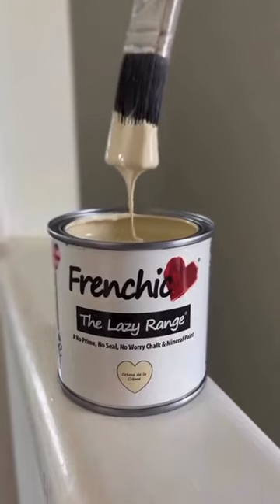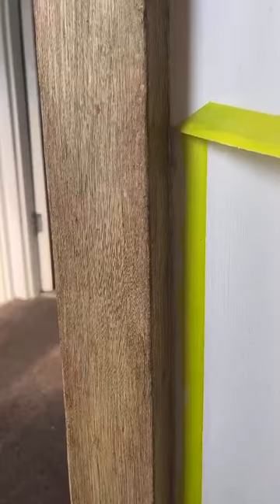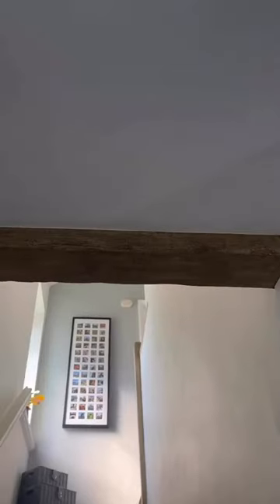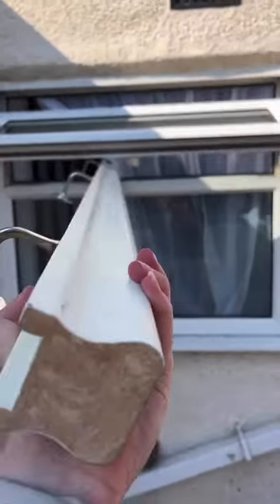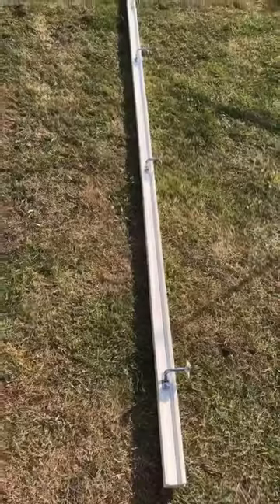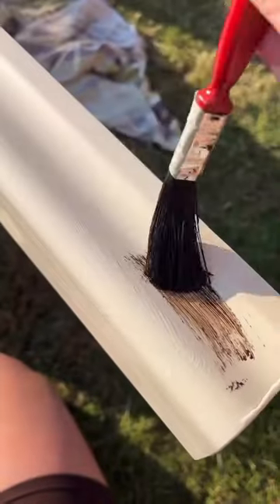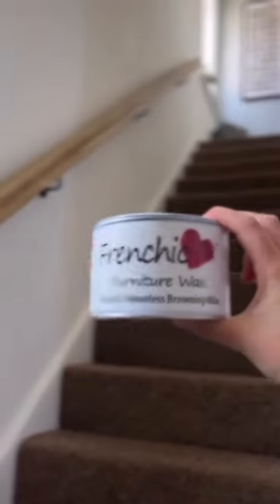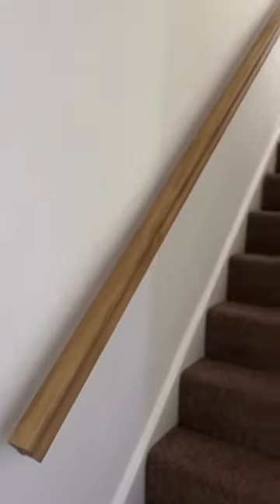✨Create a faux wood look with this dynamic product duo. frenchic ❤️